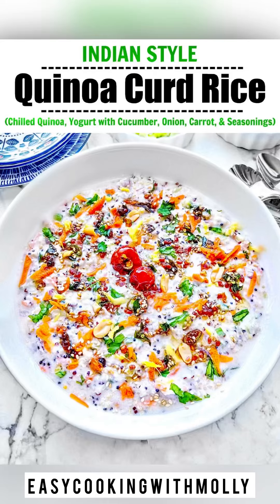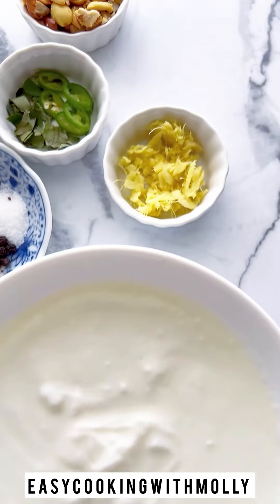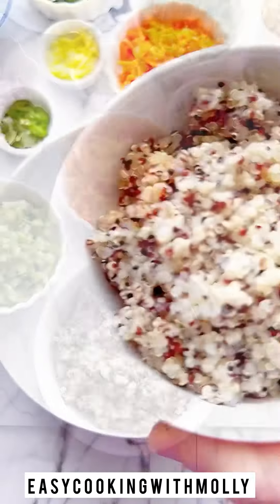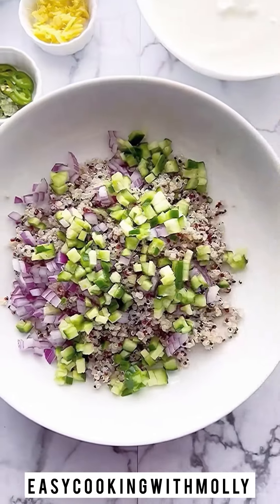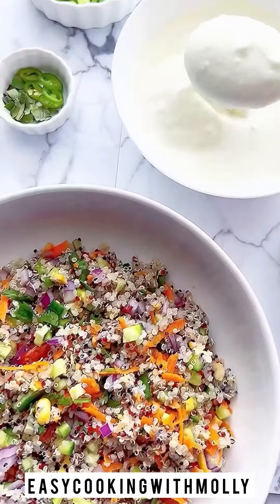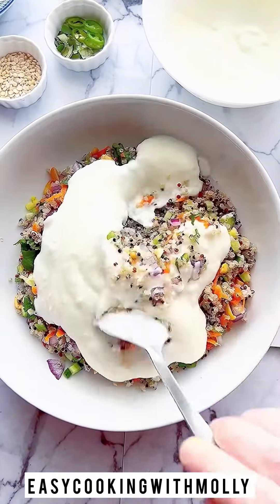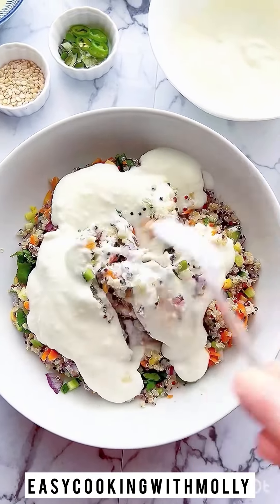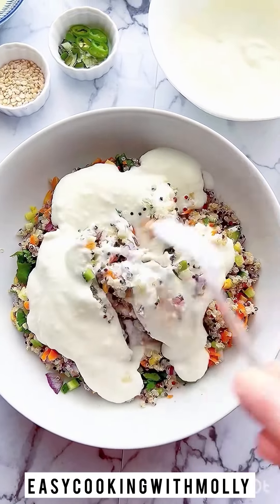Quinoa Curd Rice ✅❤️ Healthy, Delicious & Super Quick